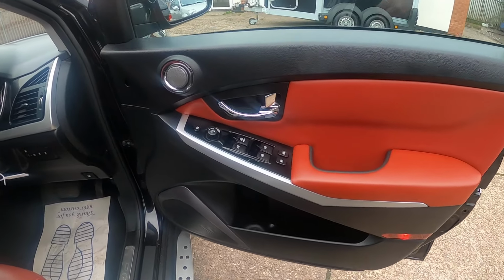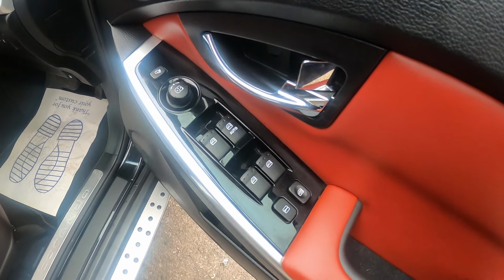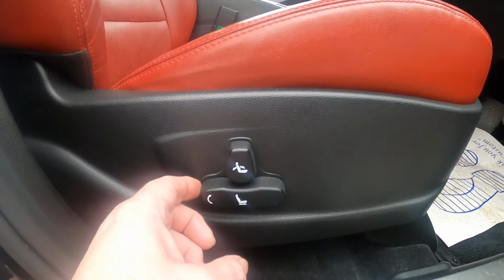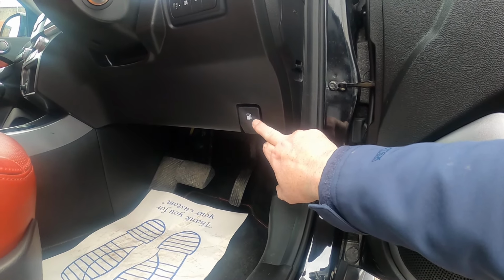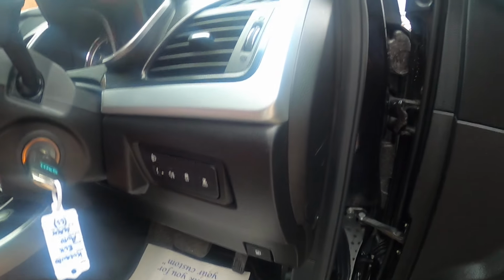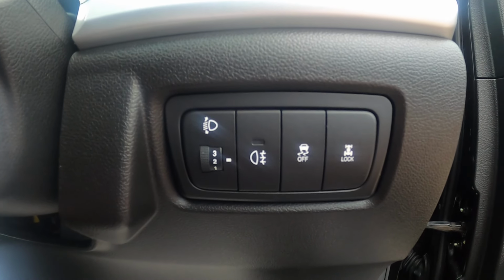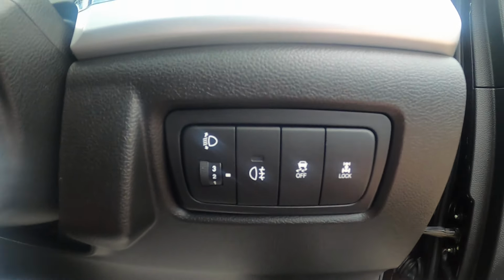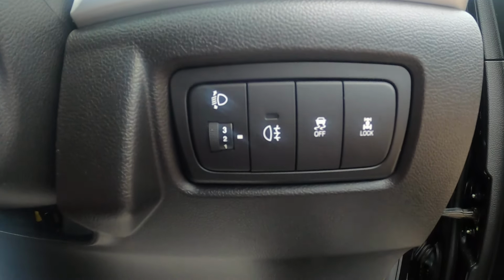Korando ELX 2